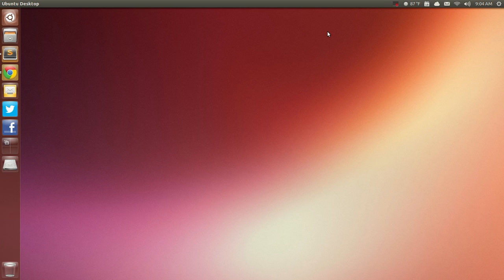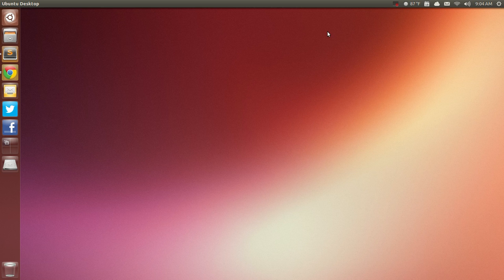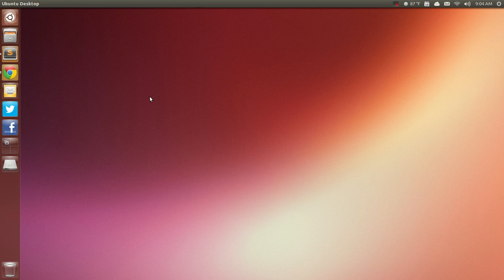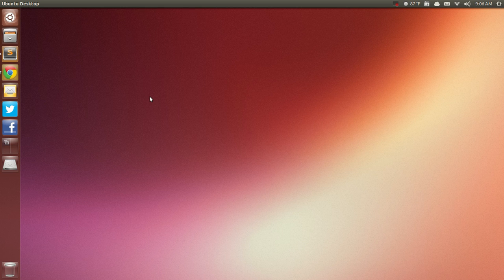Why I switched to Linux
A brief explanation of why I switched to Linux's Ubuntu Distribution